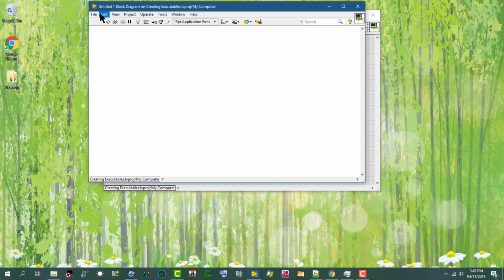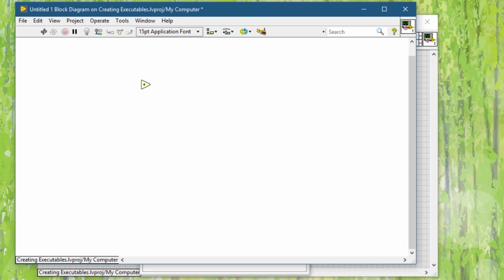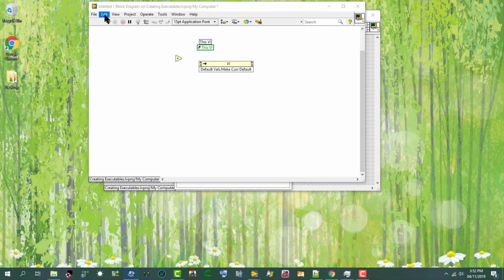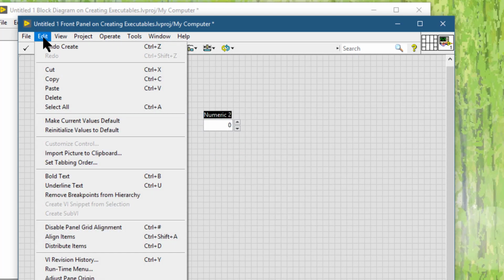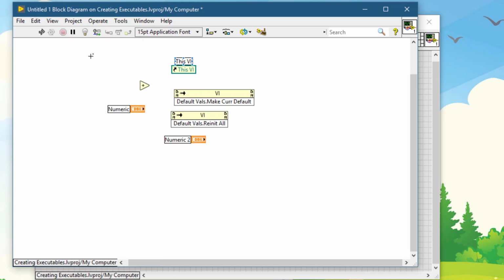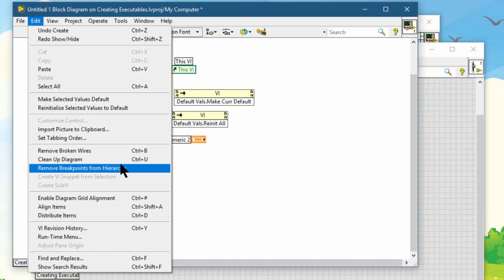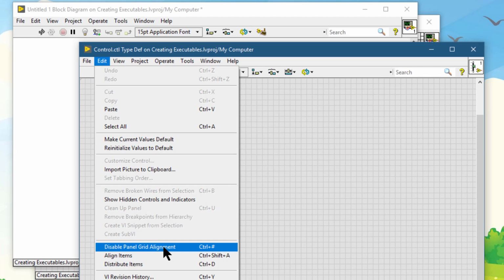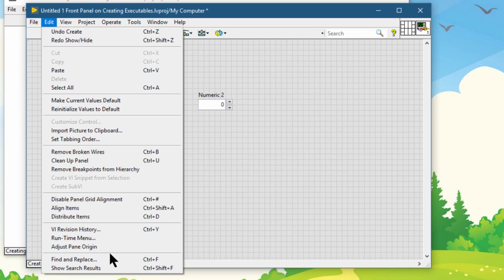Edit Menu in National Instruments LabVIEW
In this video, I will go through the various entries on the edit menu and explain their functionality. I will not show how the functionalities work for each option, as that I will do in videos dedicated to those options and will be coming on their due time.